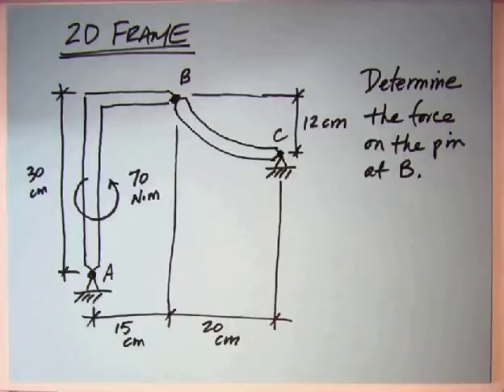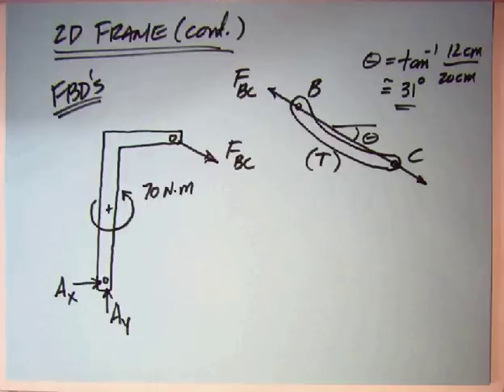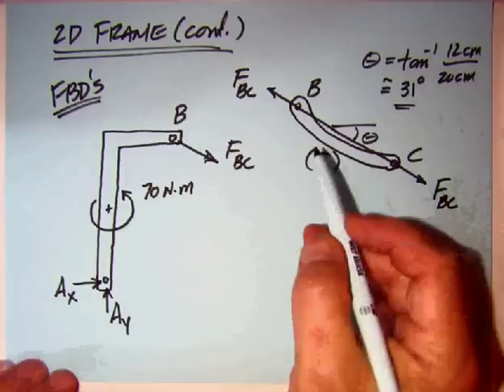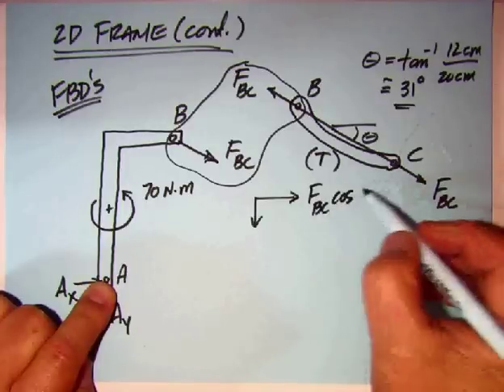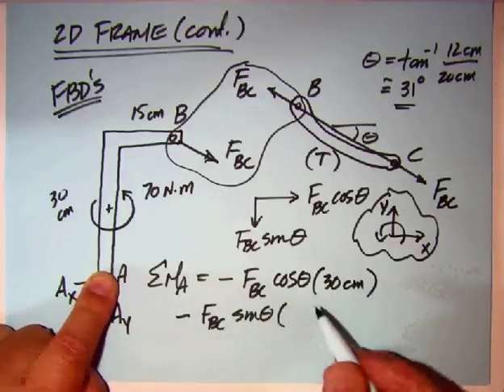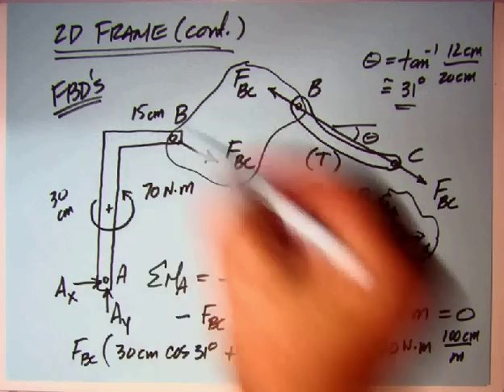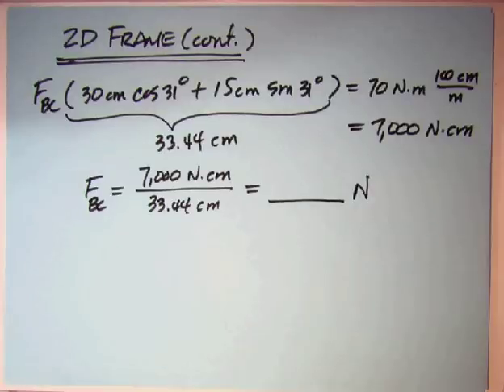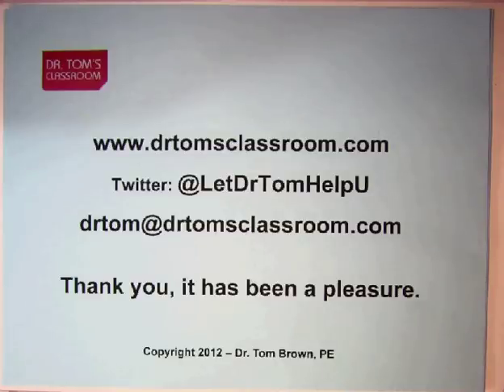2D Frame - Statics (What the MERM doesn't tell you)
In this video, I go over the section on Two-Dimensional Mechanisms, which I call 2D Frames, in the chapter Determinate Statics. My goal is to help you understand this important topic.

The MERM has some major gaps and problematic approaches to Statics. To address this shortcoming, I have recorded this video help you understand these topics better. After you watch it, let me know how this video has helped you. With your review for the PE Exam? In your college course? Passing a test?